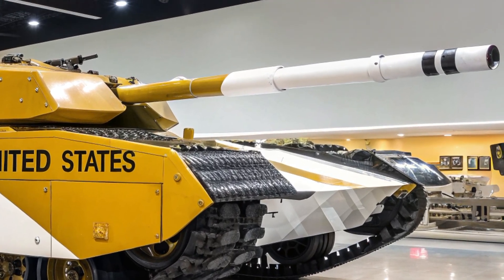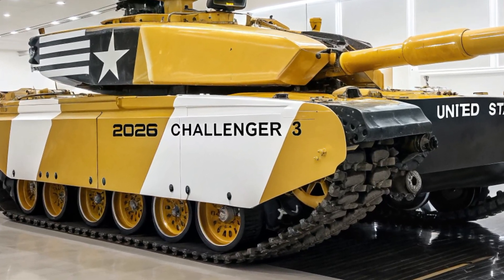2026 CHALLENGER 3 – The Future of British Tank Power 🔥💪 Ultimate Next-Gen Battle Machine! 🇬🇧⚔️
2026 CHALLENGER 3 – The Future of British Tank Power 🔥💪 Ultimate Next-Gen Battle Machine! 🇬🇧⚔️

Description:
Meet the 2026 Challenger 3, the most advanced British main battle tank ever built! 💥 Designed by Rheinmetall BAE Systems Land (RBSL), this beast combines next-gen firepower, unmatched armor protection, and digital warfare technology to dominate the modern battlefield.

Armed with a 120mm L55A1 smoothbore gun, equipped with Active Protection Systems (APS), and powered by a high-performance engine, the Challenger 3 is ready to take on any threat — from enemy tanks to drones. With cutting-edge sensors, modular armor, and networked AI systems, this tank is a true game-changer for the British Army’s future.

🔥 Watch now to explore the evolution of British tank warfare and discover how the Challenger 3 redefines military power for the 21st century!

📌 Topics Covered:

Challenger 3 development & upgrades

Advanced weapon systems and firepower

Digital battlefield integration

Armor protection and survivability

British Army modernization goals

🎖️ The legend returns stronger, smarter, and deadlier!